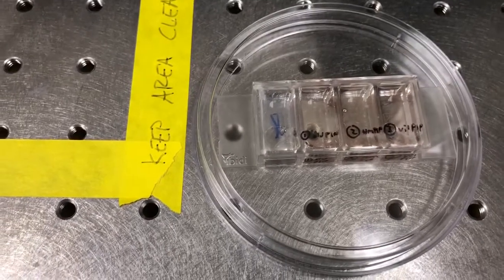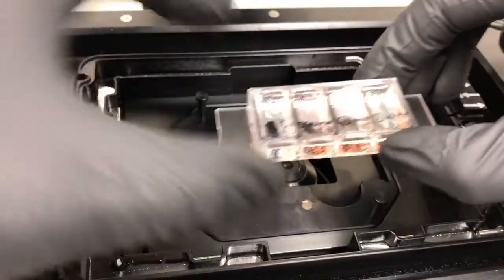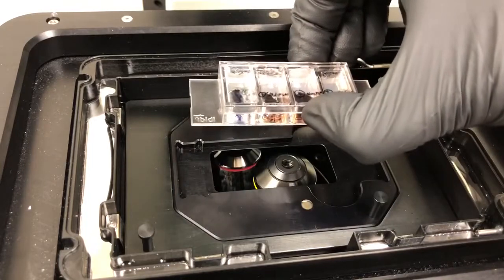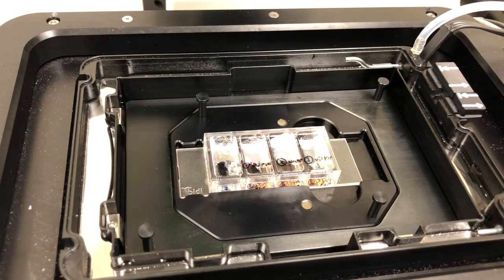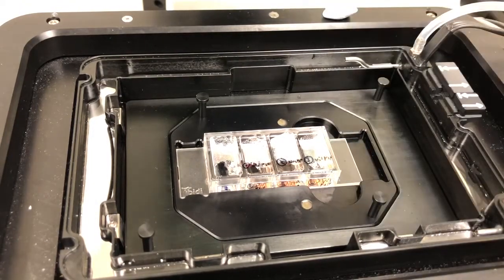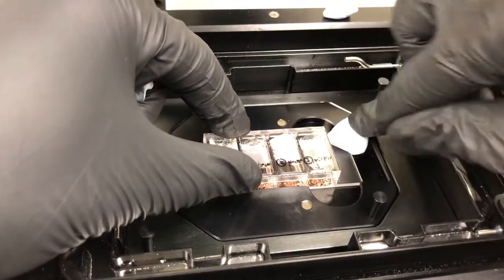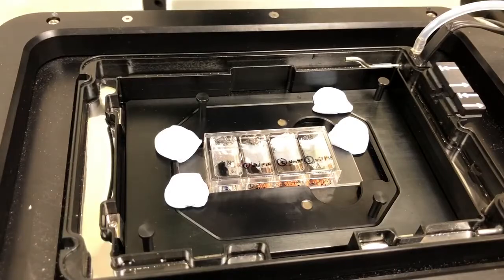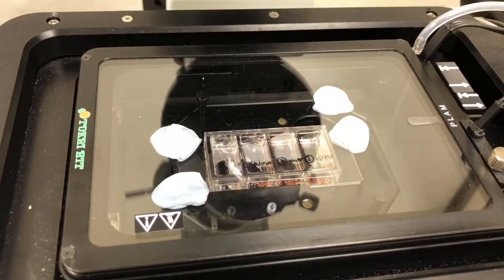5 Startup Part 4 OPTIONAL - Securing a live sample - Spinning disk Hagrid